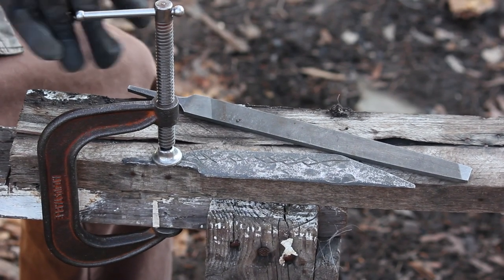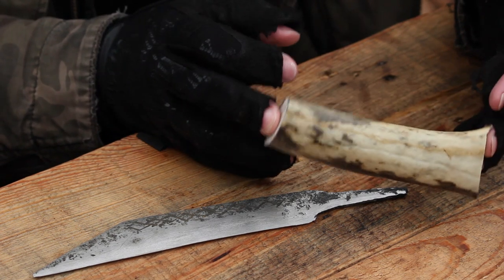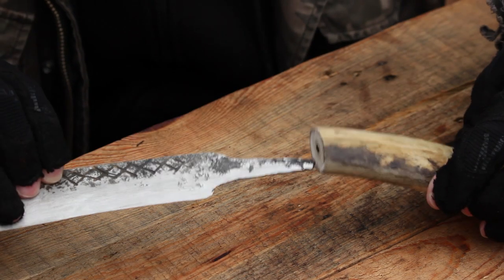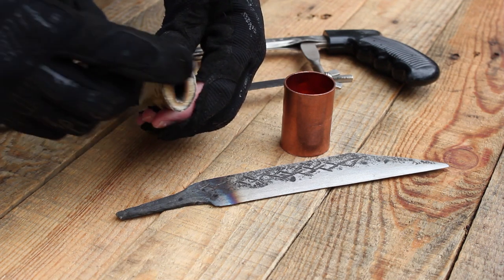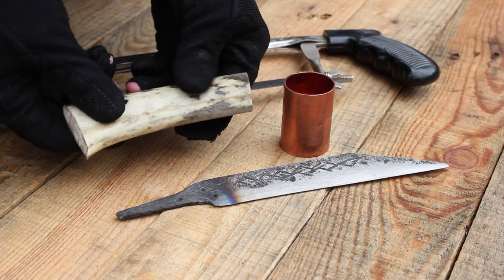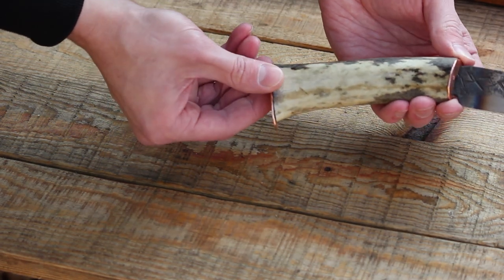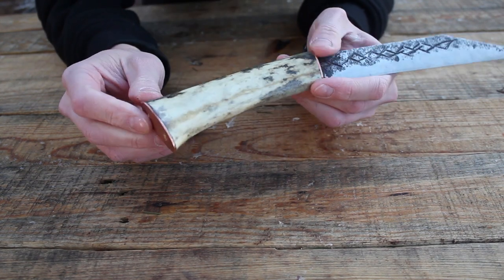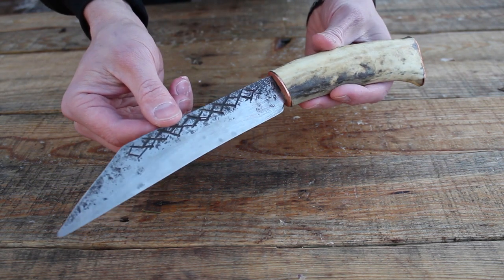Making a Viking Seax from a Pruning Shear- Part 2 (Caribou Antler Handle)